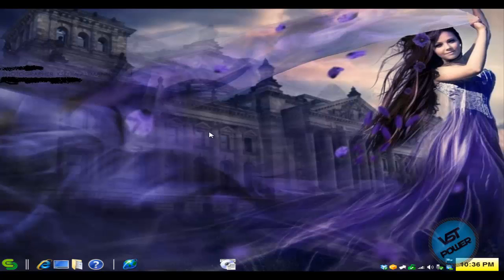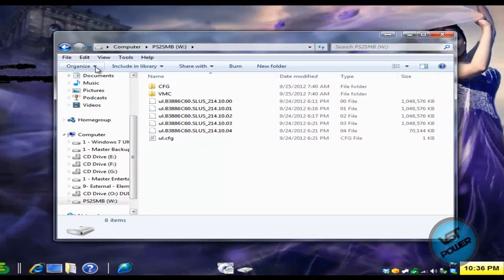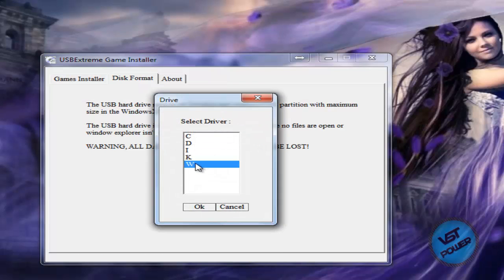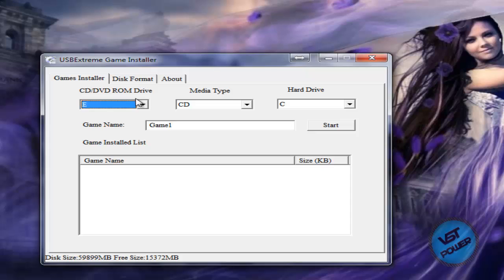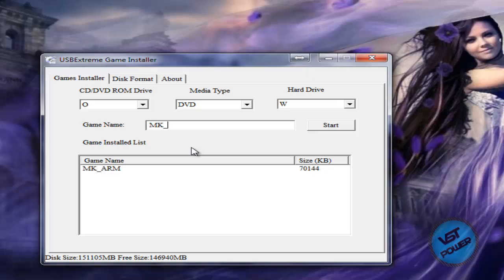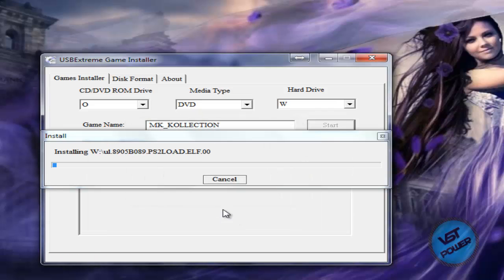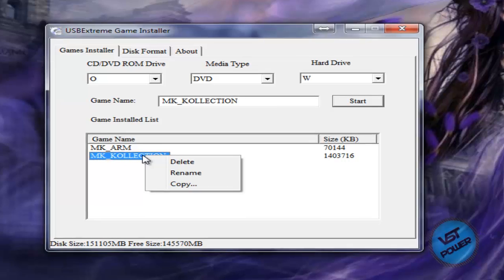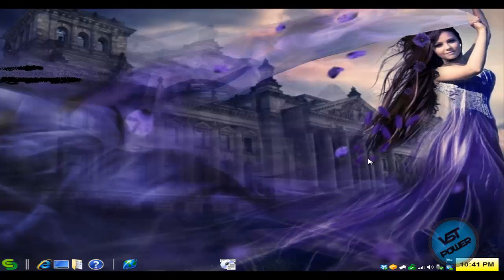[How To] Use USB Extreme To Rip PS2 Games To USB Hard Drive for Modded PS2 Tutorial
USB Extreme is a program to help you rip PS2 games to a usb thumb drive or hard drive for playing with a modded PS2. See the video and learn more.

5/26/22 update: Due to reports of people concerned USB Extreme may have a virus or flags the AV program, then an alternative is using USBUtil.